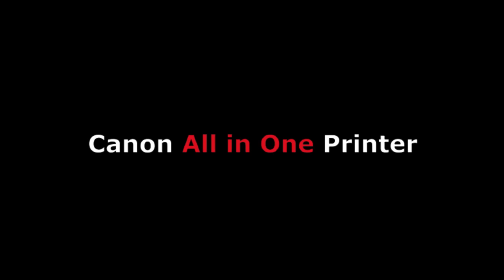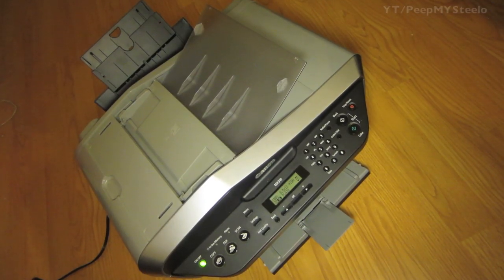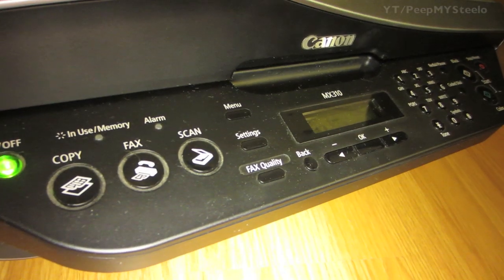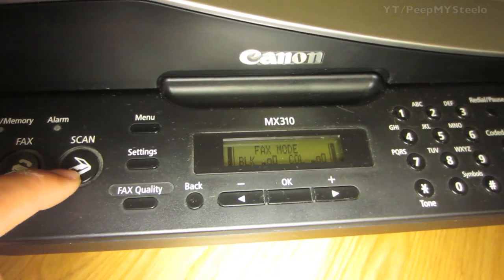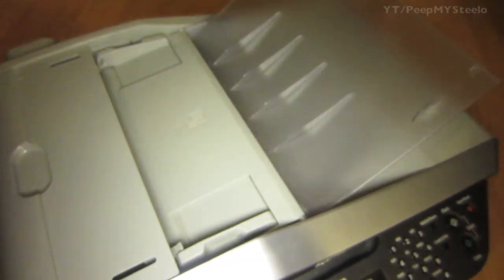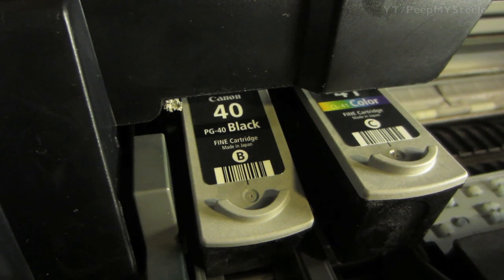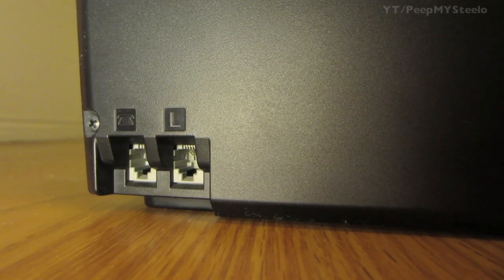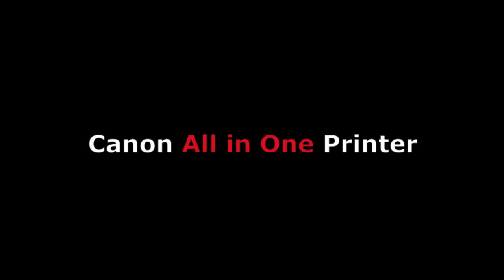Canon All in One Printers MX310 Multifunction Series w/ Inkjet Printer Cartridges Info & Scanner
Canon all in one printers are popular in digital households because of the multifunction abilities of these inkjet printer devices.  These can not only print, but also double as a fax, copier and photo printer - Quick Link to the latest Canon MX series Wireless All-IN-One Small Printer with Mobile or Tablet Printing (Airprint and Google Cloud Print Compatible) similar to the one in the video).

The Canon Pixma printer line of products like this MX310 series has better specs for printer color photos than normal office inkjet printers.  This model is definitely made for stationary use as in a home office and not a portable printer in design.  However, the paper trays and loaders all fold in to save space if you need to transport the device.  The Canon printer cartridges are the Canon PG-40 for black and PG-41 for color.

Link to the Canon Pixma MX310 Office All-in-One Inkjet Printer (2184B002) in the video

Regardless, I only recommend products or services I use personally and believe will add value to, you, the viewer. I am disclosing this in accordance with the Federal Trade Commission’s 16 CFR, Part 255: “Guides Concerning the Use of Endorsements and Testimonials in Advertising.”]

The drivers are usually recognized automatically with the latest PC and MAC OSX operating systems.  But, like other printers, software cd, drivers and support information is included with the unit.  On the back, there's the phone / fax lines, usb input as well as the AC power adapter cord input.  This was used in a network with both MAC and Windows computers / laptops.  It was hooked up to a wireless access point and made into a nice Canon wireless printer setup for both operating systems via USB to the WAP (Apple Airport Extreme).

Specs: Preview, scan, copy, print, and fax / 4800 x 1200 dpi resolution / Automatic Document Feeder holds up to 30 sheets / Auto-Image Fix / and more...

When it comes to reliable printers, this Canon printer was one of the best with little downtime and sent / received faxes without problems.  Like any other printer, the printer ink cartridges refills are expensive and run out fast depending on how much you print.  But, if you're looking for at different, cost-effective Canon all in one printers, consider a Canon Pixma printer for its photo printing abilities as well as copier, fax and printing.

[NOTE: This is NOT a paid product placement or endorsement; however it has been designated as such in the settings of this video to inform Youtube that an affiliate link is present within the content of this description.]